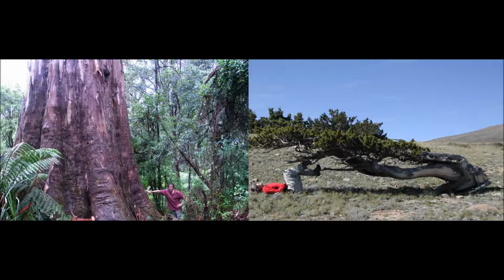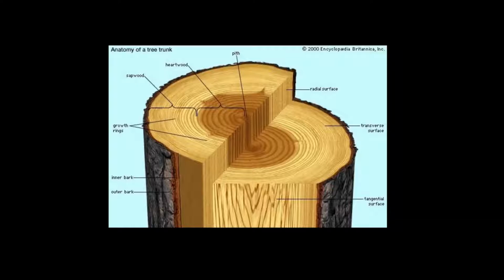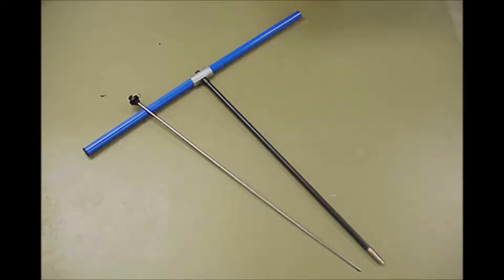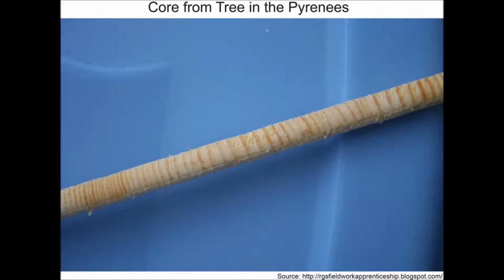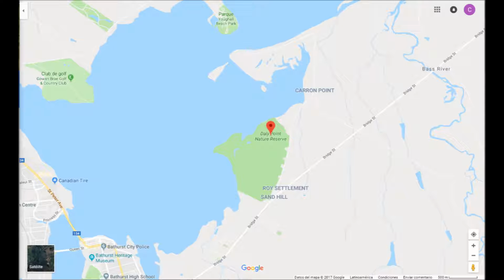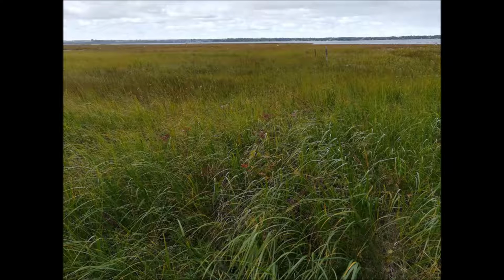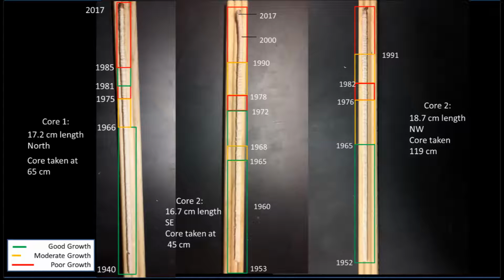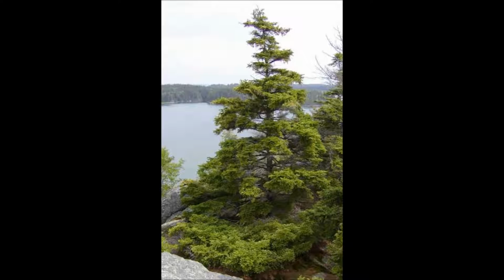Dendrochronology of Daly Point Nature Reserve GEOG 550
The photos in this slideshow do not belong to me, Chris Madsen. This video is a short introduction to Dendrochronology, and what it can show us, with a special focus on the salt marsh of Daly Point Nature Reserve. This video was prepared as part of the Geography 550 course at McGill University.